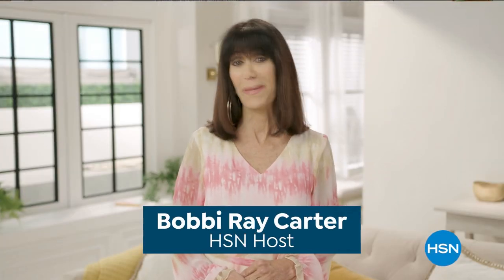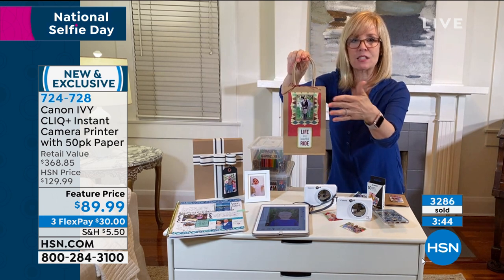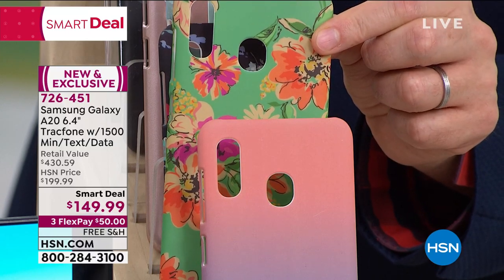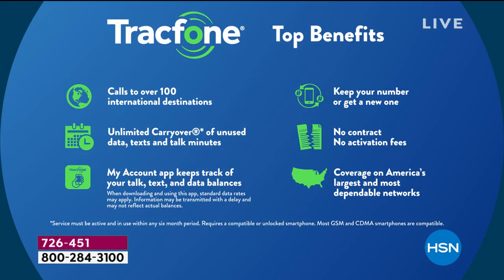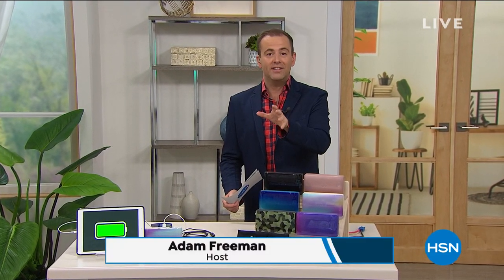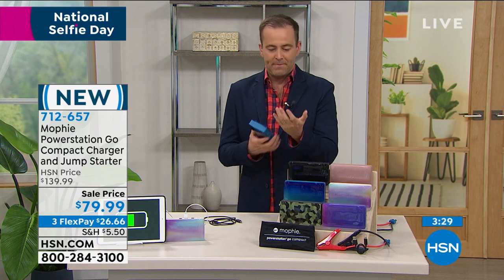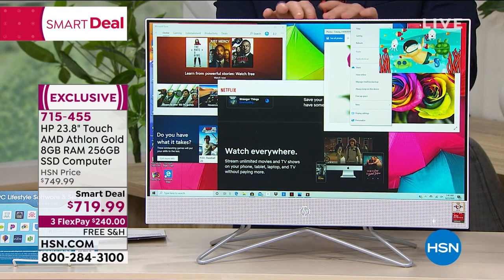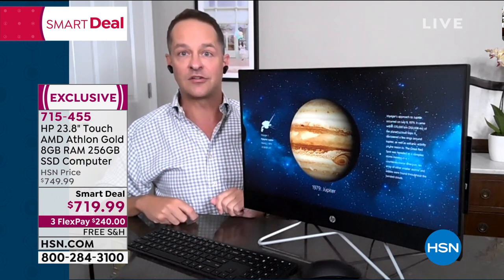HSN | Tech Talk 06.21.2020 - 01 AM